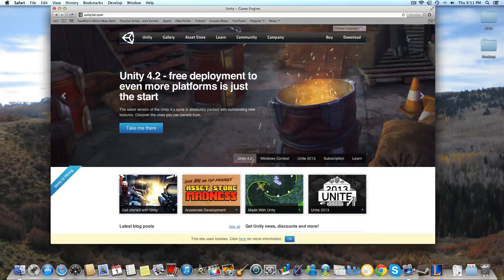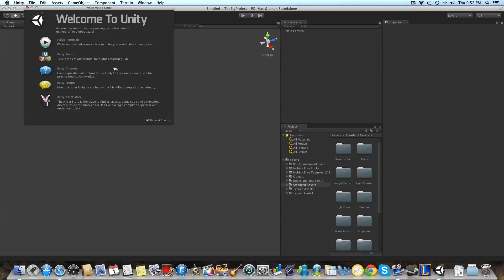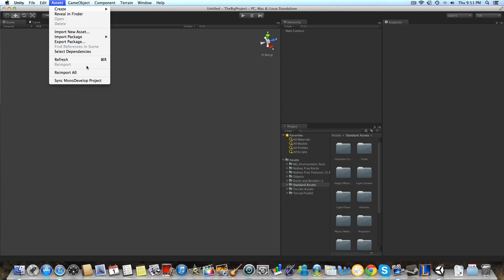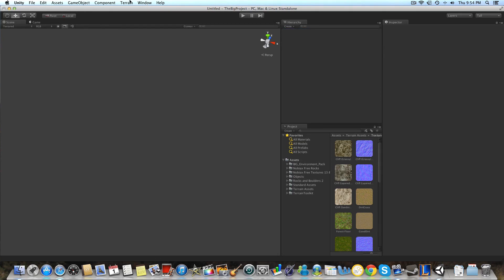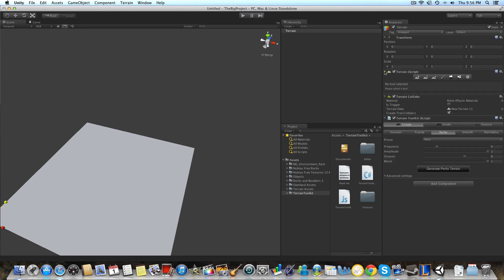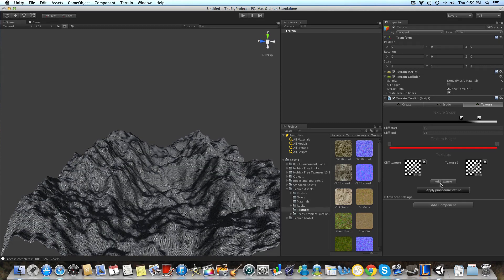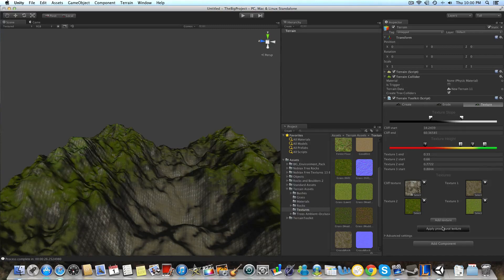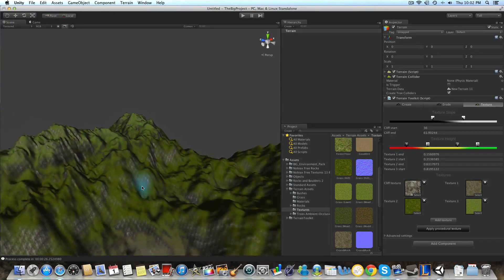Unity 3d Tutorials Episode: 1 (Creating Terrains)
In this tutorial we will explore the basics of Unity3D and create a basic terrain using the terrain toolkit.